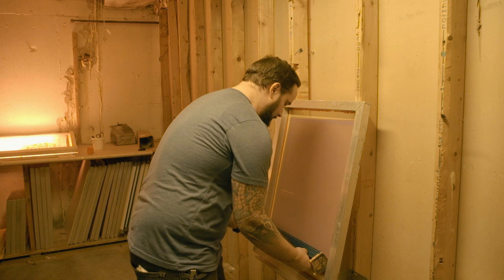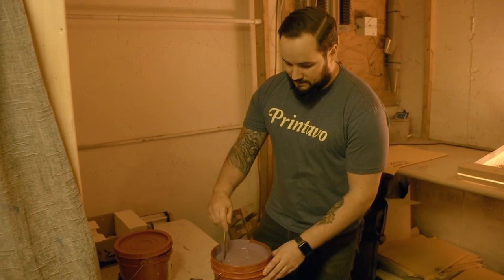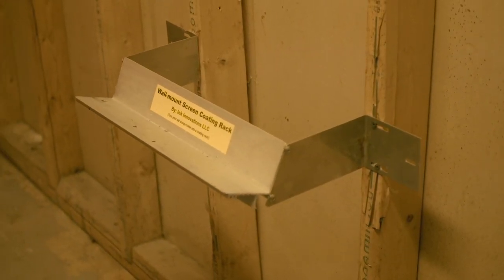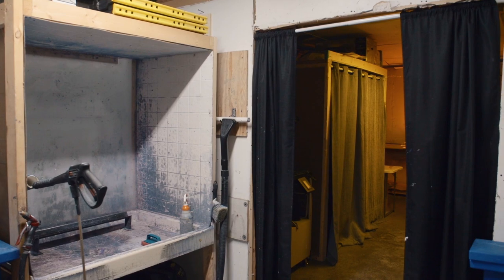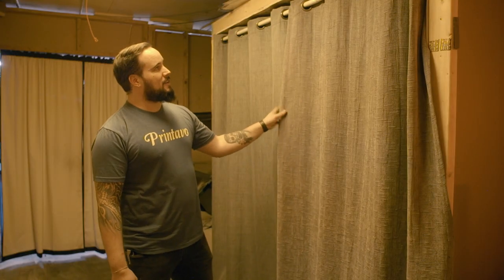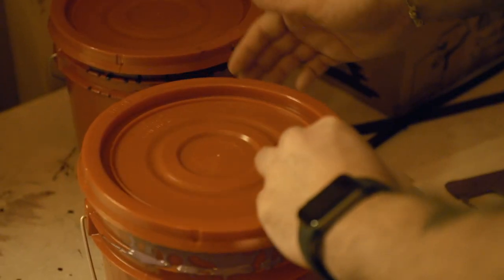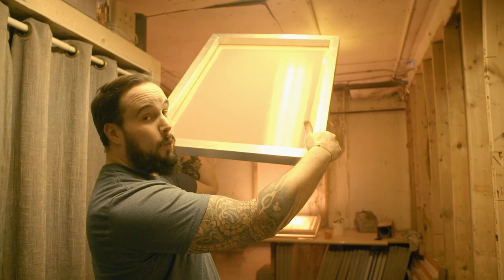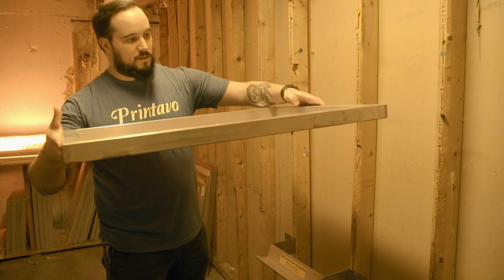How To Coat Screens & Use Emulsion (Without Going Crazy)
Learn how to coat screens, use emulsion, and even dry screens for screen printing. Matt Marcotte from Printavo joins us from Sound & Fury, where they have a lean but mean screen printing operation. He'll show you everything you need to know about screen printing emulsion – whether you're a big shop that's looking to get a little bit better or totally new to screen printing.